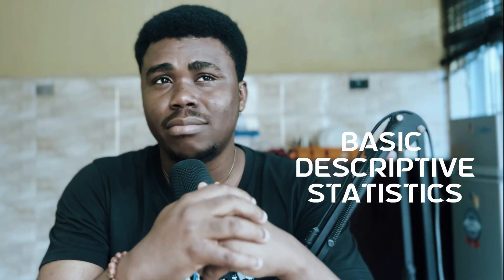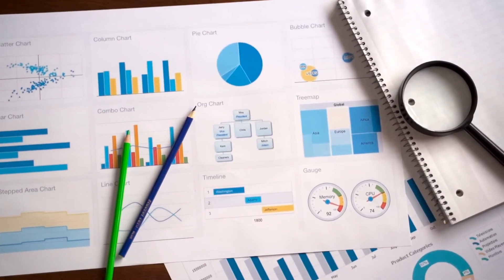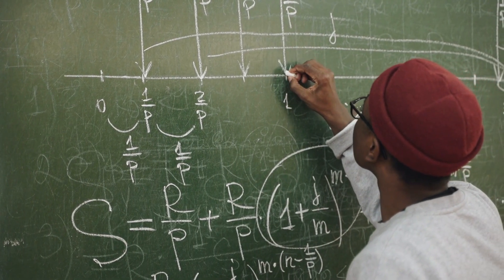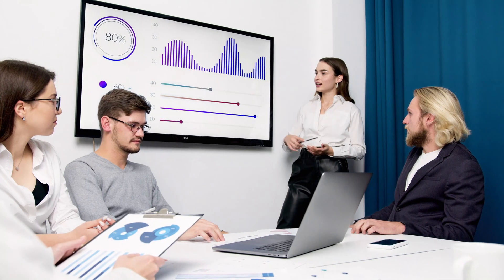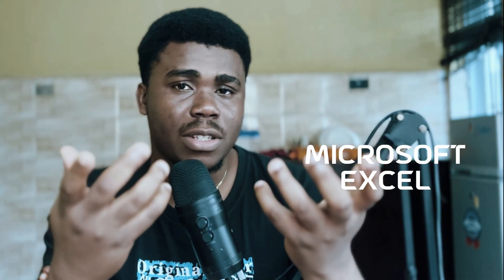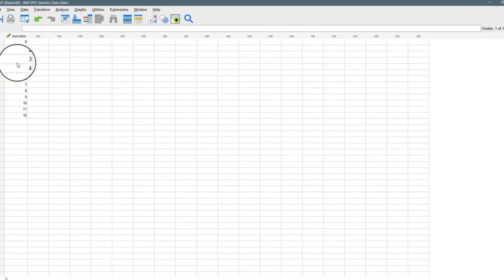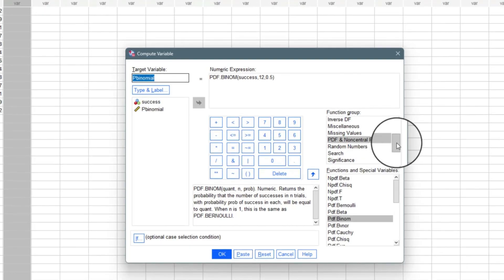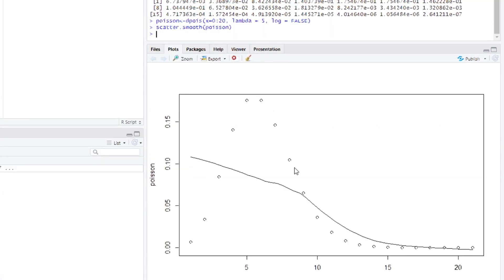DATA ANALYST v STATISTICAL ANALYST - Are they really different ?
Hello everyone and welcome to another youtube video.
In this video, we will be talking about the difference between a statistical analyst and a data analyst.